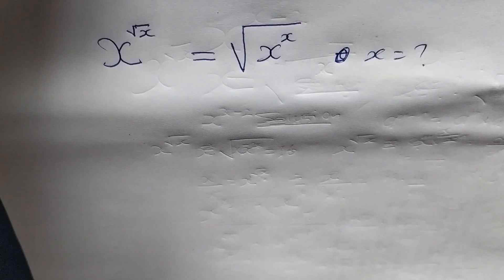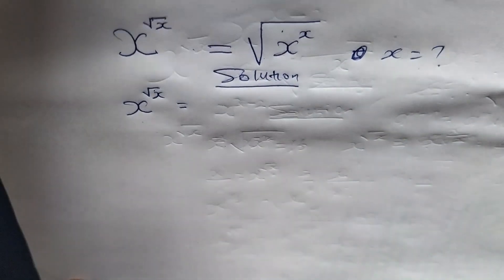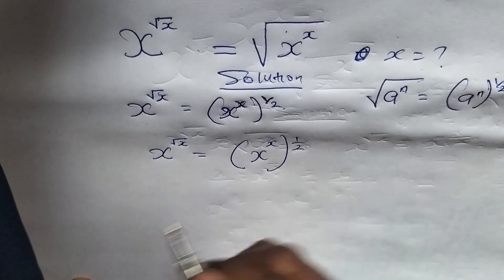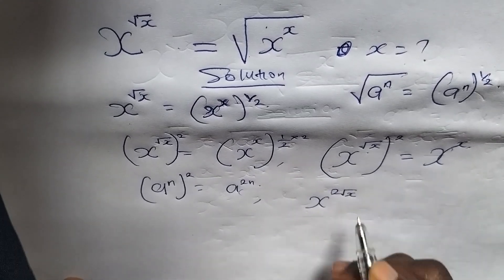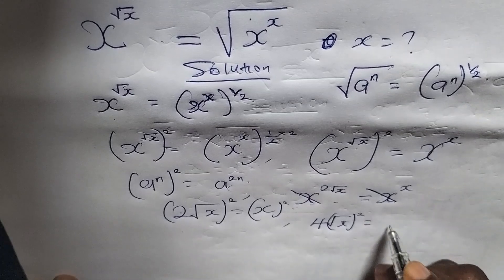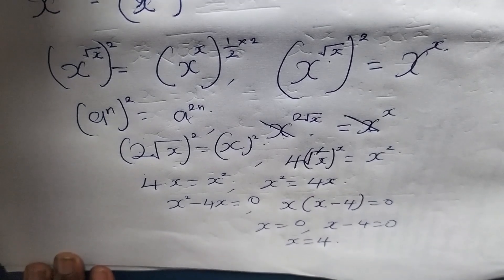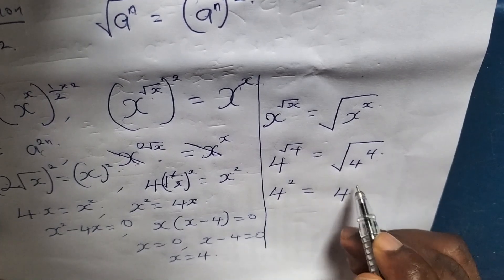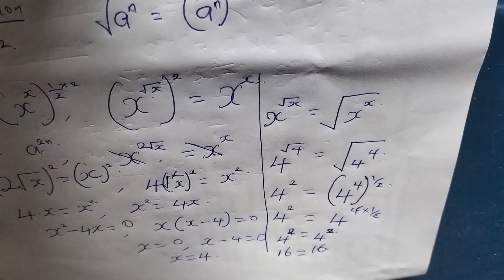All Round Radical Challenge | Harvard Entrance Exam |AI Can't Solve This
Hello 👋 in this video I will be solving a nice math question so stick with me and subscribe to this channel and also don't forget to turn on the notification 🔔... let's solve